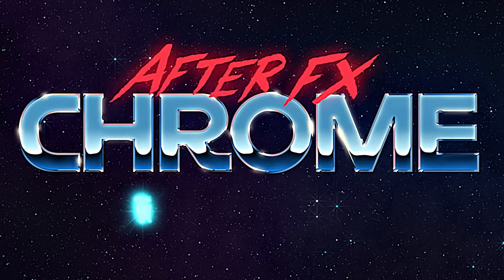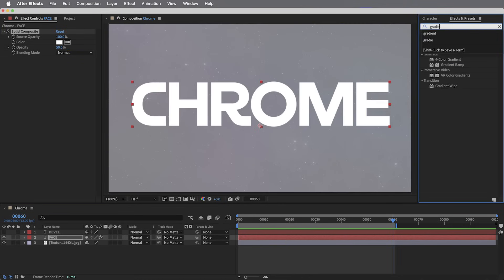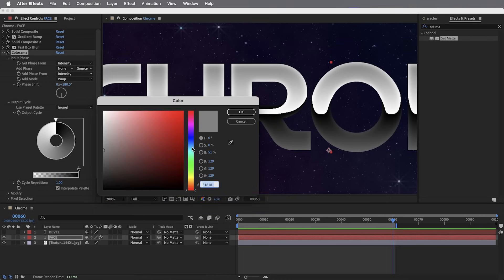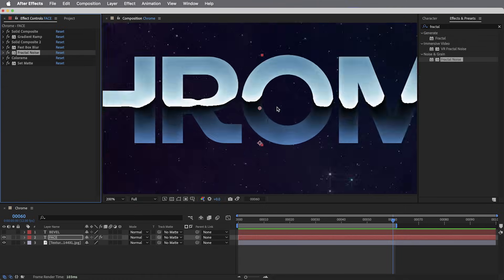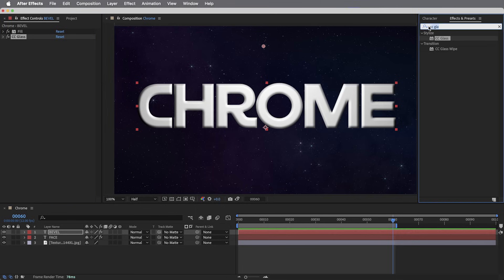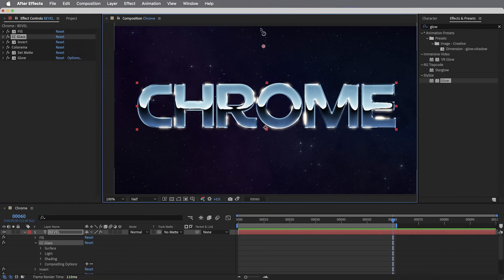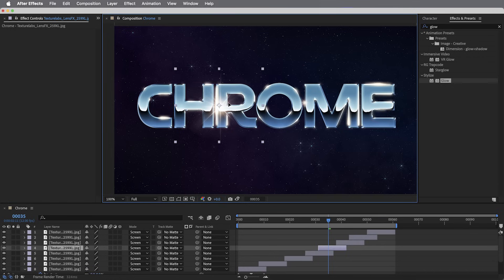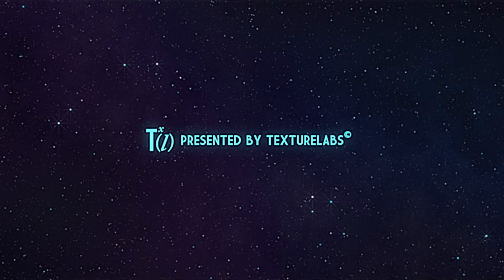Advanced After Effects // 80's Chrome!!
Using only built-in effects, we'll create some retro animated 80s-style chrome text in Adobe After Effects. The video also explores adding lens flares, animating light and gradient movement, and refining the final look for a polished retro aesthetic!